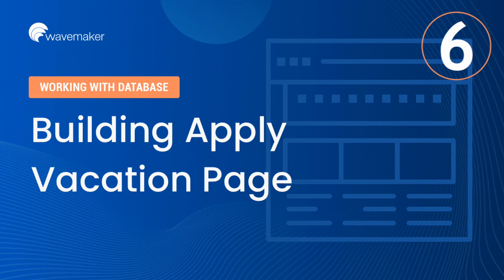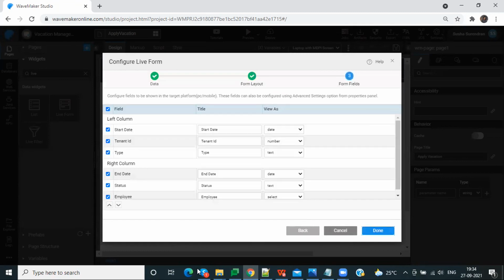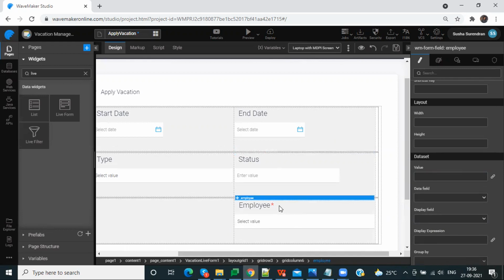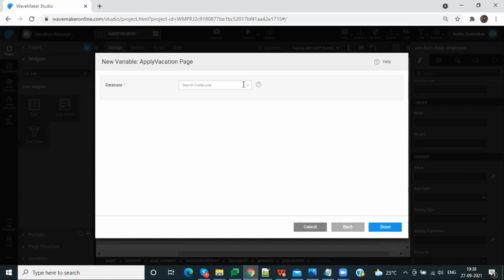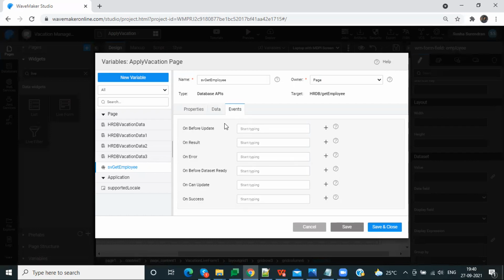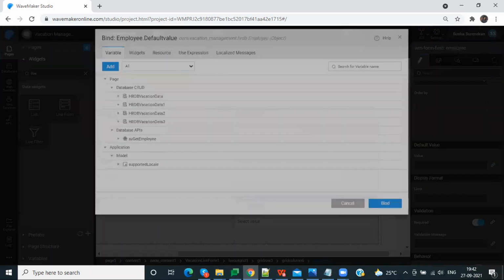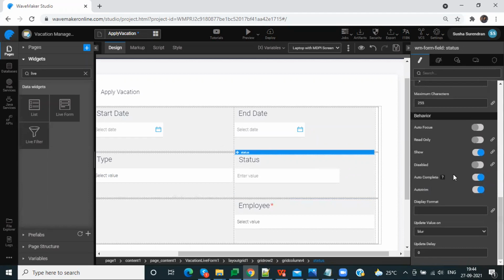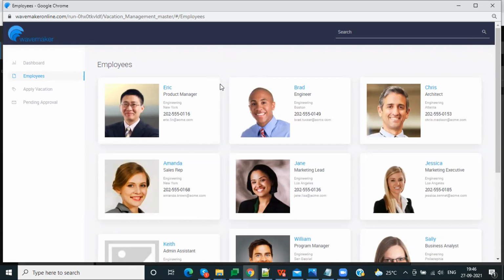Building Apply Vacation Page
- In this tutorial, we will develop an ‘Apply Vacation’ page for employees to apply for a leave. Employees can avail two types of leaves-- personal leave and sick leave.

  - Familiarity with the WaveMaker Studio UI

What you will learn from this video:
  - How to use the Form Widget.
  - How to update data in the backend using Forms and CRUD Variables

In this playlist, you will learn:
  - The basic layout of the WaveMaker studio
  - How to work with databases in a WaveMaker application
  - How to import a database into a WaveMaker application
  - How to create pages and wire them for navigation
  - How to create a listing page using a data table widget
  - How to write queries and generate associated APIs
  - Learn about WaveMaker variables and their role in binding the frontend to the backend